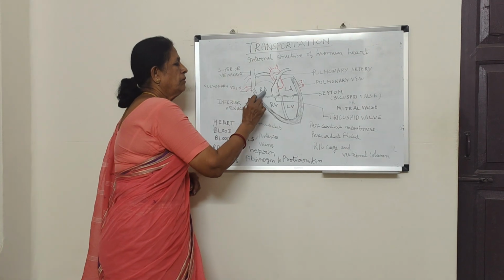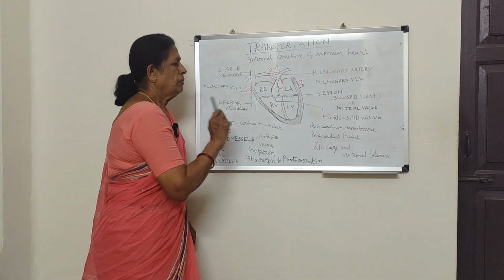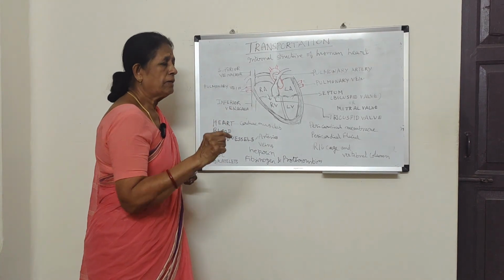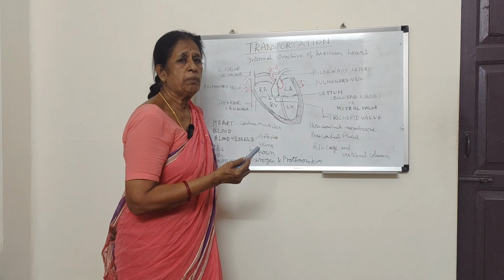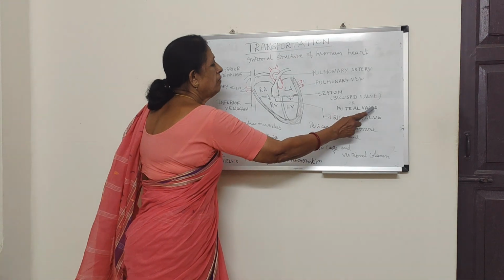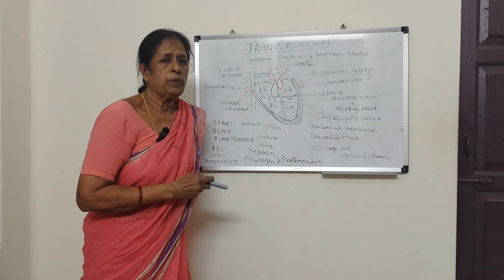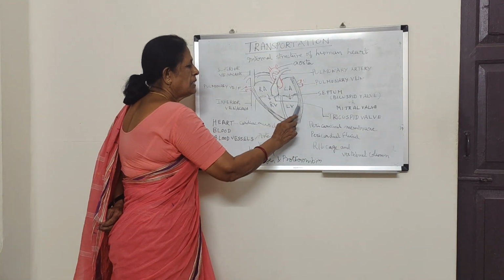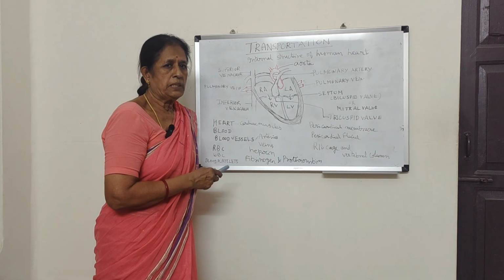INTERNAL STRUCTURE OF HUMAN HEART